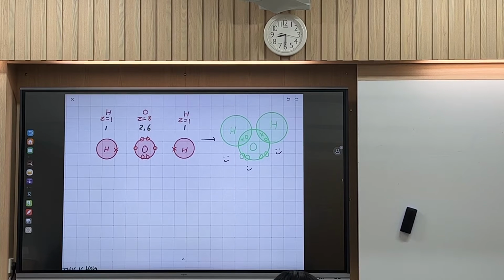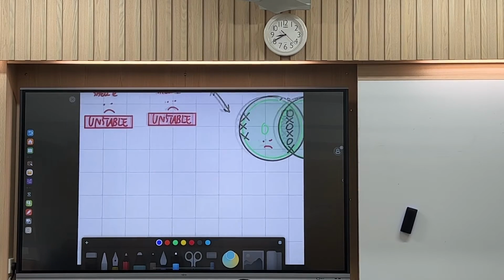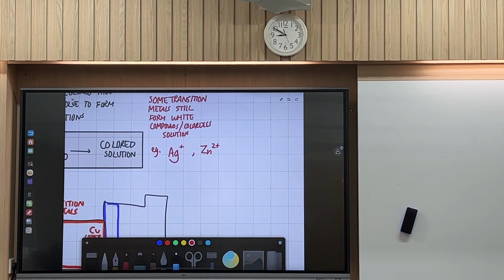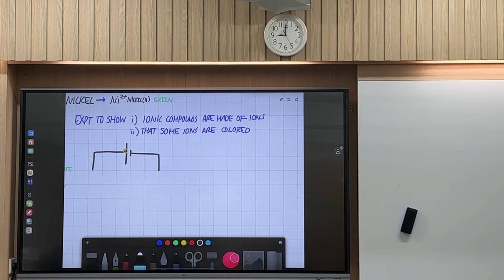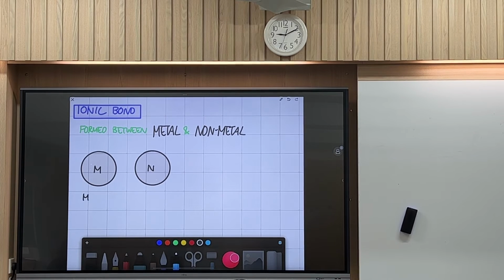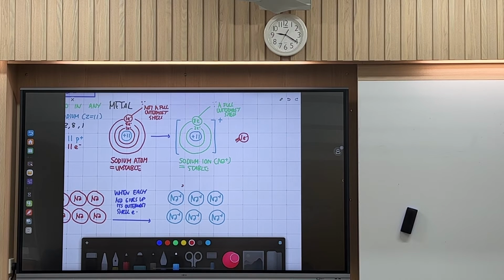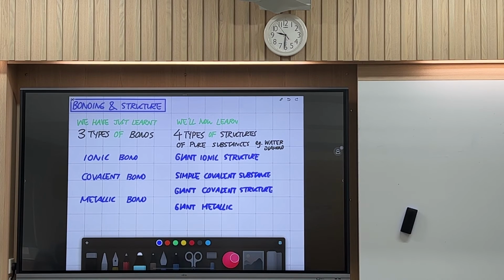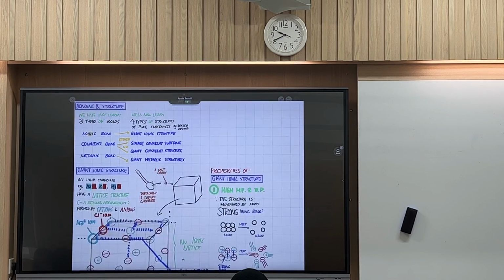S4 Summary on Chemical Bonds